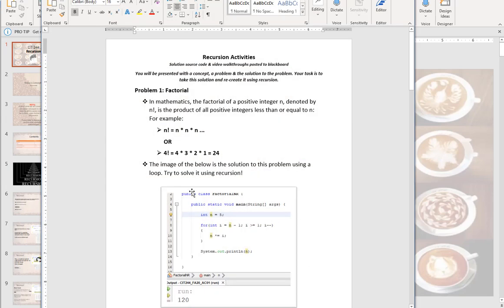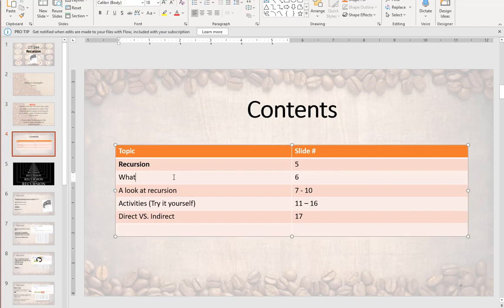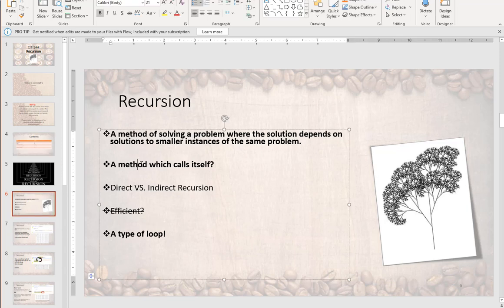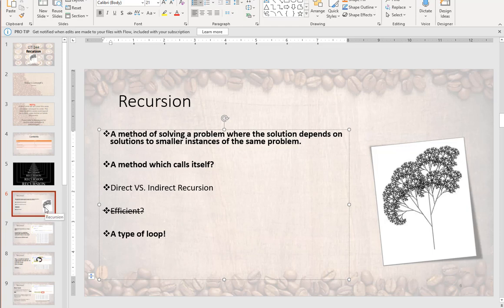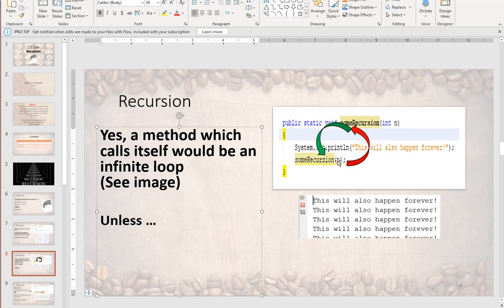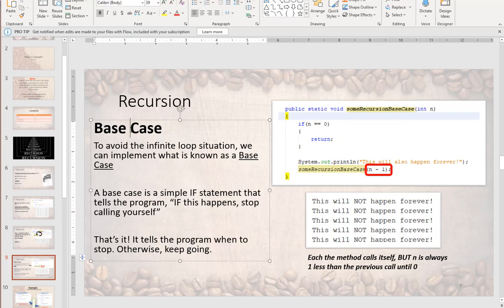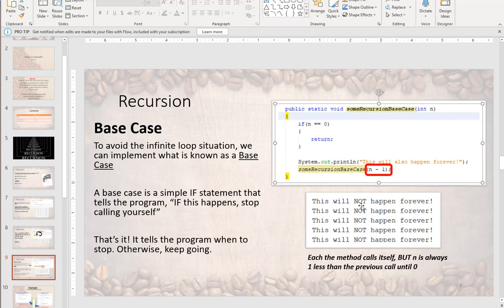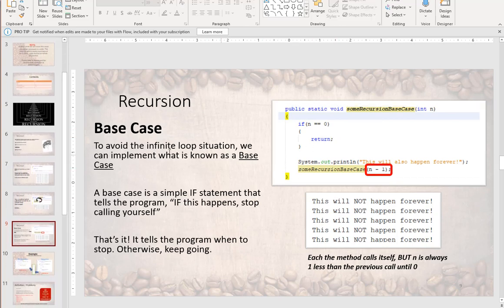PowerPoint: The Idea of Recursion What How & Why